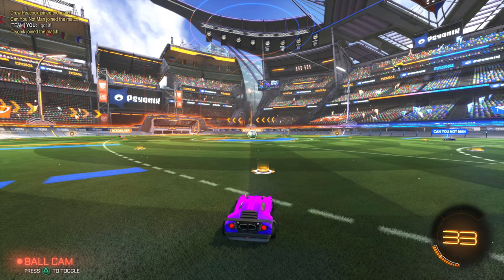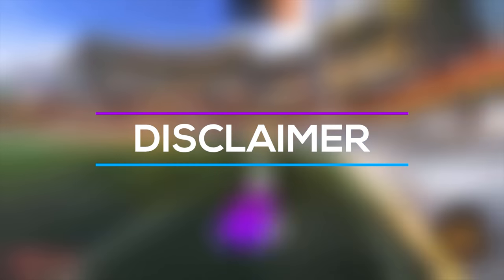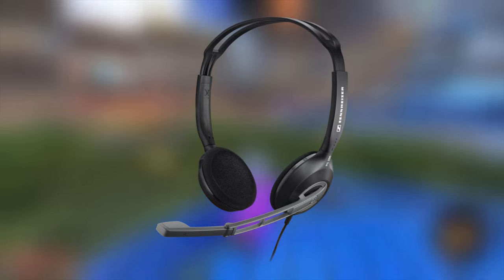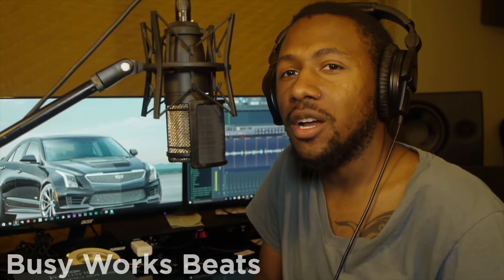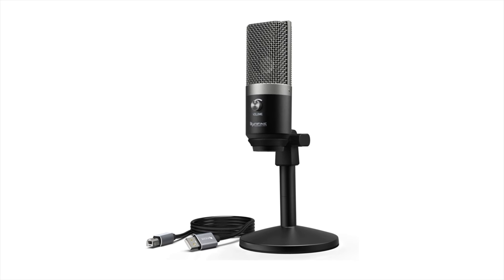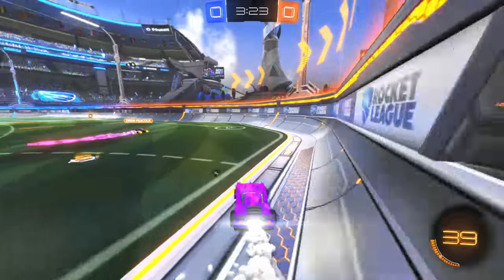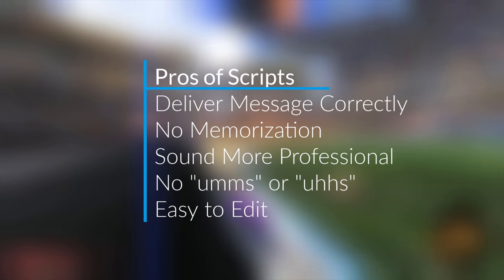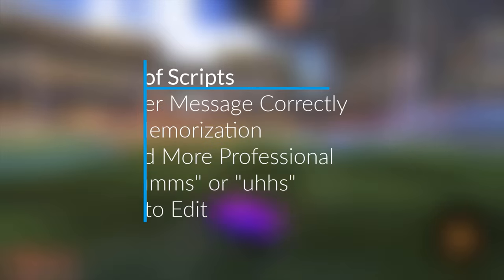How To Commentate Like A PROFESSIONAL on YouTube 2020! 🎙 EASY Commentating Tips!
How To Commentate Like A PROFESSIONAL on YouTube 2020!
👉 What's up guys, ProdiJay here, and today I teach you guys how to improve your youtube commentating skills in 5 EASY tips! With this commentary tutorial guide, you'll be able to commentate better QUICK!  By the end of this 5 tip commentary guide, you'll be able to commentate like a PROFESSIONAL easily! 😎

▶ USB Mics:
Fifine K670 (Amazon)
Blue Snowball (Amazon)
Samson Meteor (Amazon)
Blue Yeti (Amazon)
Audio-Technica AT2020 (USB) (Amazon)

▶ Condenser Mics:
(Old Mic) NW-700 Kit (Amazon)
Marantz Pro MPM1000 (Amazon)
Samson C01 (Amazon)
(Current Mic) MXL 770 (Amazon)
Blue Microphones Ember (Amazon)

▶ Condenser Mic Audio Interfaces:
(Current PSU) Neewer Phantom PSU (Amazon)
BEHRINGER UM2 (Amazon)
BEHRINGER UMC22 (Amazon)
PreSonus AudioBox (Amazon)
Focusrite Scarlett Solo (3rd Gen) (Amazon)

▶ Condenser Mic Arms:
Neewer NB-35 (Amazon)
TONOR T20 (Amazon)
Pyle PMKSH04 (Amazon)
InnoGear Stand (Amazon)
Heil Sound PL-2T (Amazon)

▶ Save Money w/ Honey! 🍯

If you made it this far down in the description, make sure to stay classy and thanks for supporting me! No matter the number of subscribers I have, I will always be grateful for every single one of you guys! If you're new, welcome to the classy family 😎